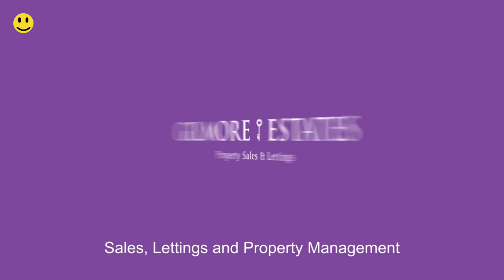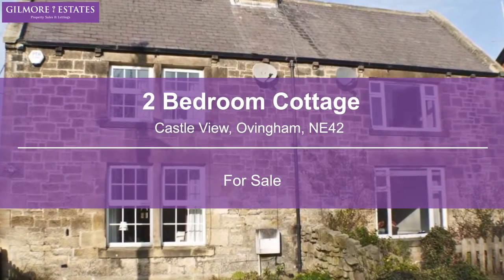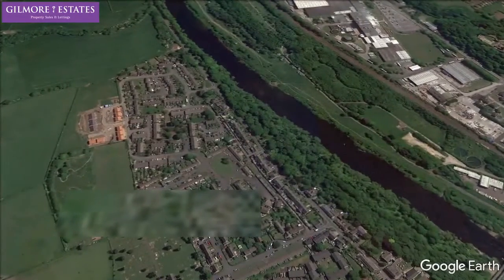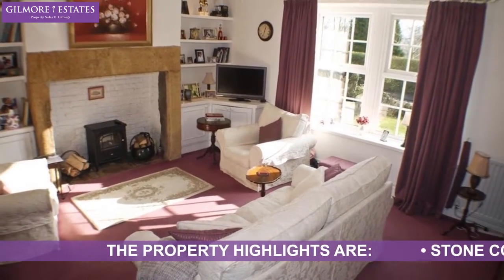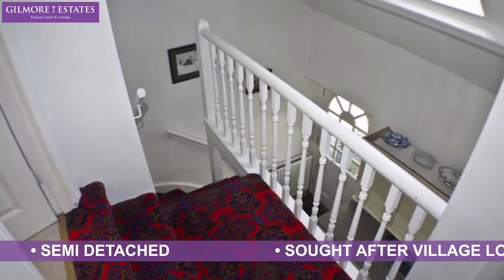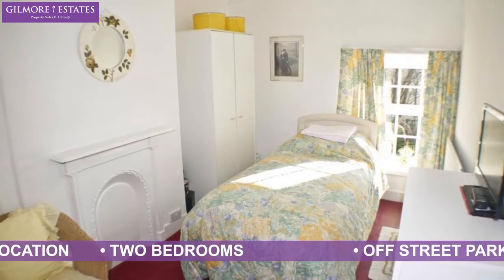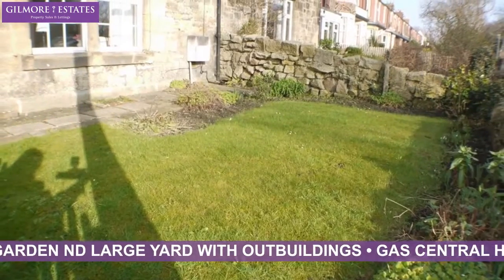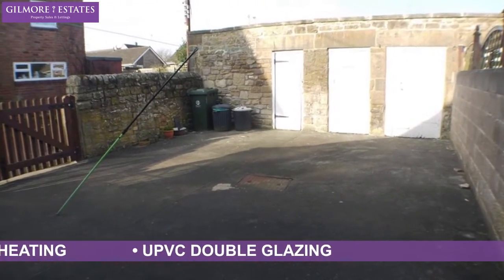Castle View, Ovingham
STONE COTTAGE***SEMI DETACHED***SPACIOUS LOUNGE***TWO BEDROOMS***FITTED KITCHEN***TOWN GARDEN TO FRONT***LARGE YARD TO REAR WITH THREE STONE OUTBUILDINGS***FANTASTIC LOCATION***VERY SOUGHT AFTER VILLAGE***OFFERS INVITED***

Gilmore Estates are delighted to offer this attractive semi-detached stone cottage with off street parking and front and rear gardens in this very sought after village of Ovingham. This property must be viewed to fully appreciate.